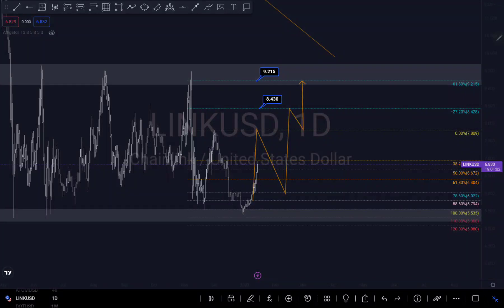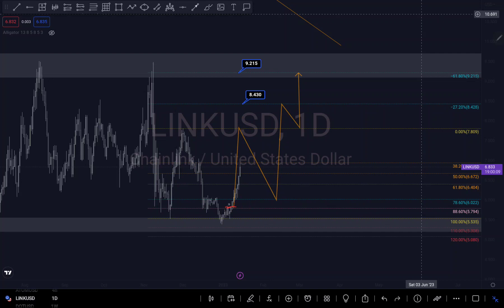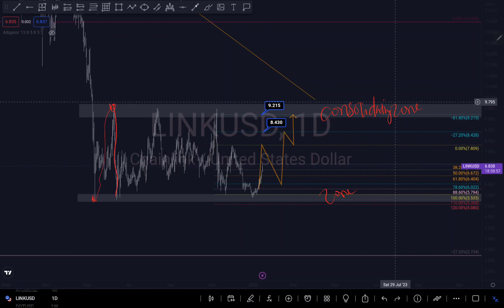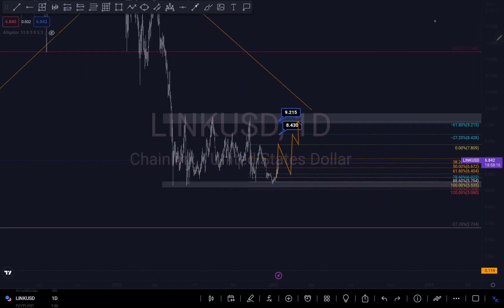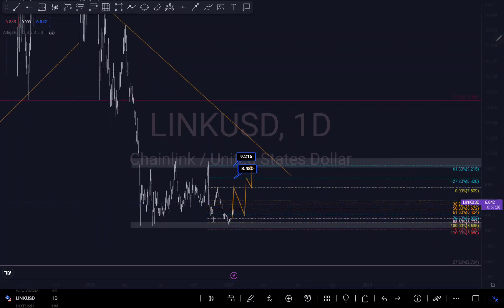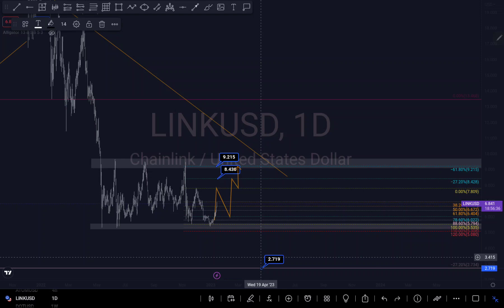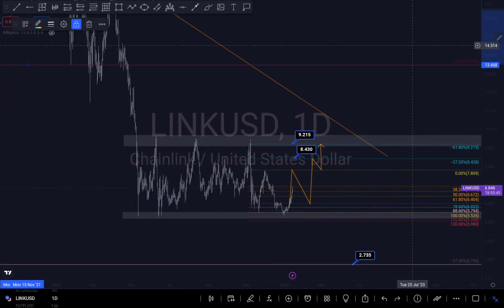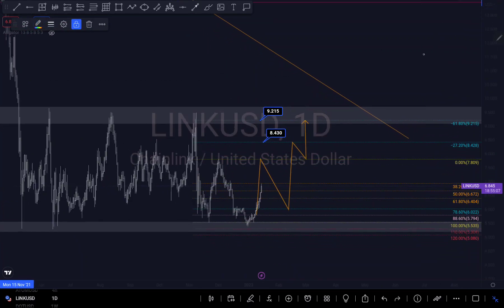CHAINLINK Price Prediction News Today Using Technical Analysis/ Price Action/ Fibonacci